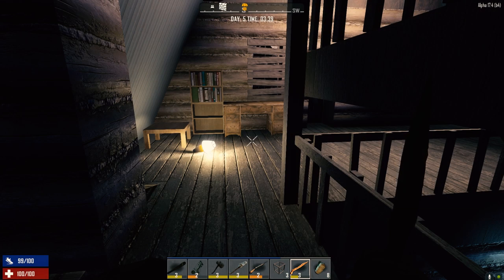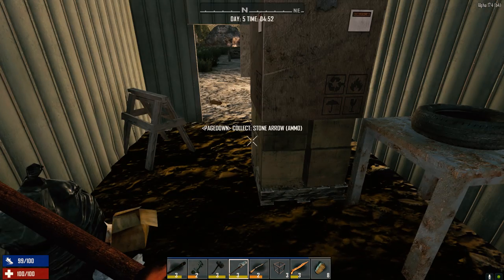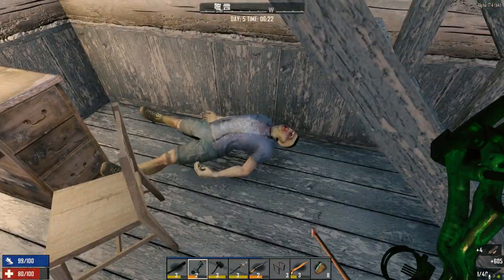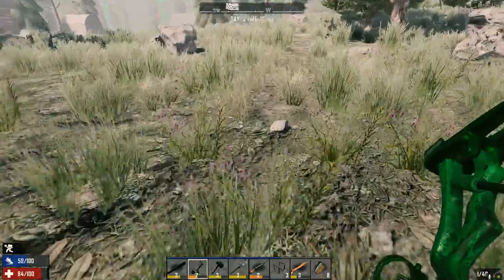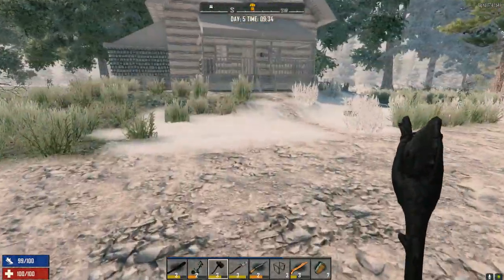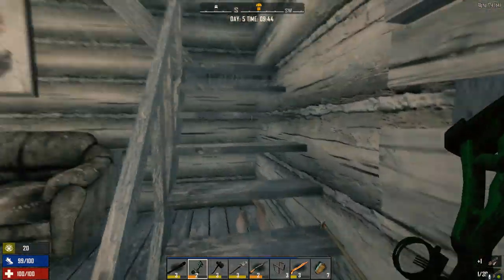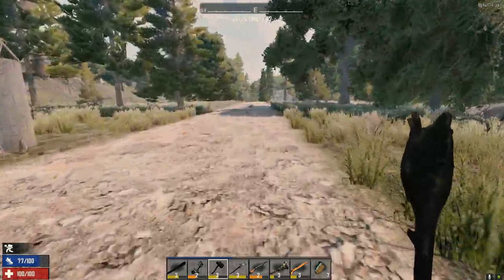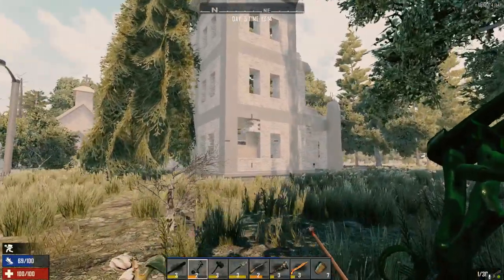7 Days to Die - 30 Days Ep05 - The Church